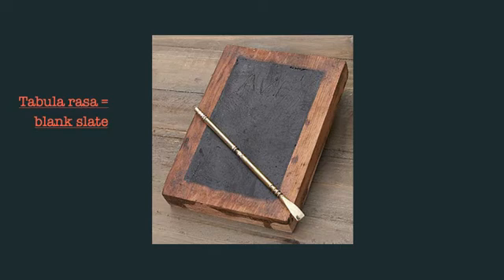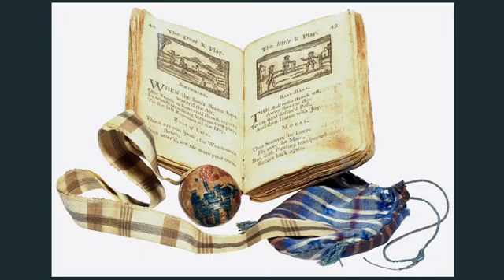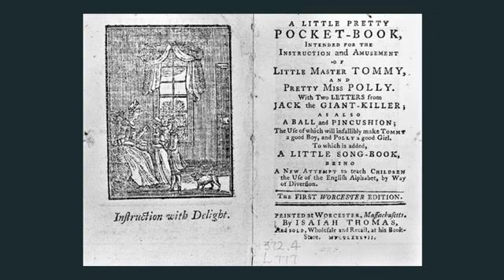Mini Lecture: Influence of Locke